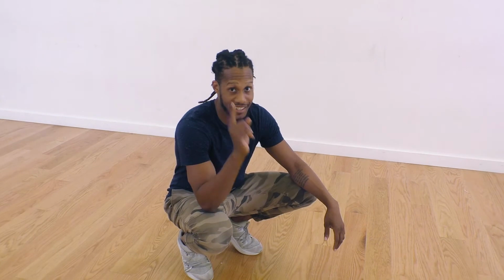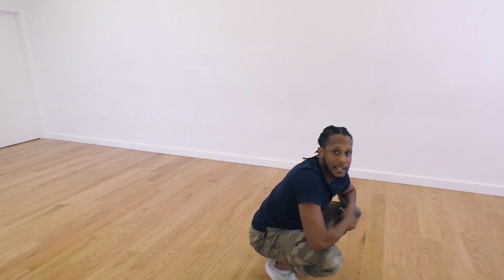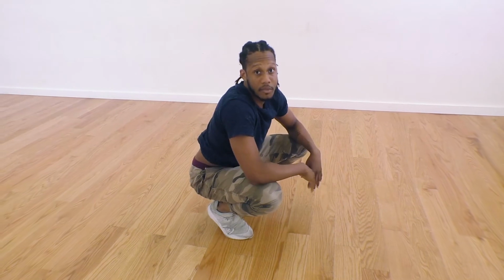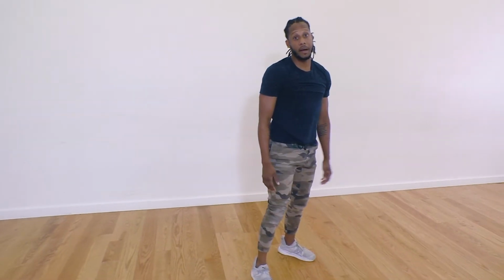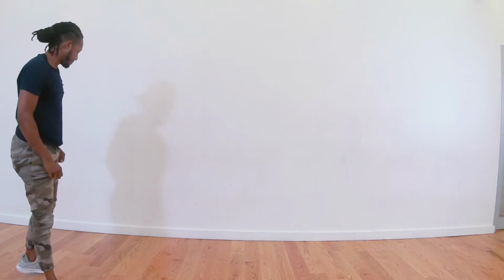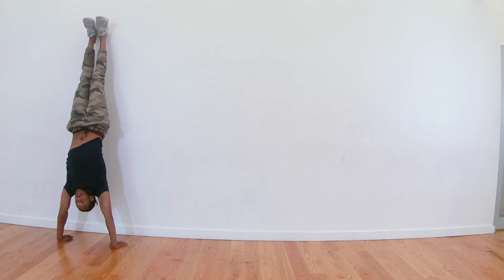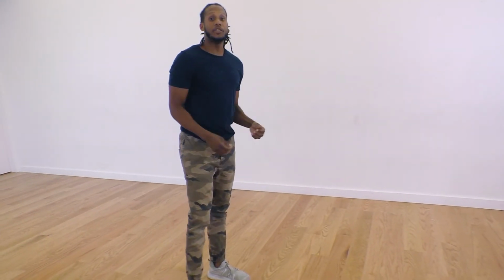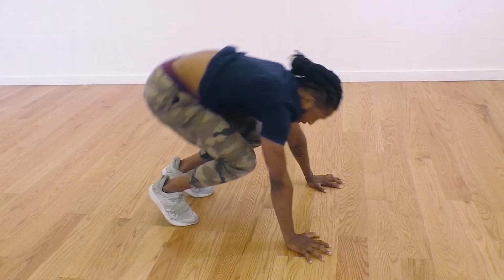Hand Standing for Beginners step by step with wall (and without) EASY!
Learn Hand Standing for Beginners step by step with wall and without wall. This is an easy handstand tutorial for acro, dance, yoga or capoeria!
Learn to do the hand stand tutorial online for free!

Many more dance & acro lessons on our YouTube Channel!